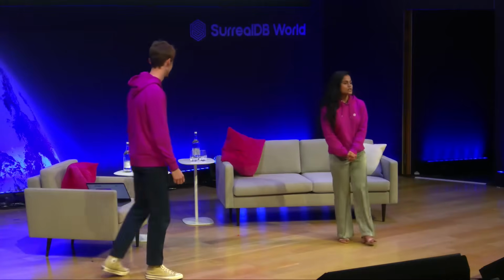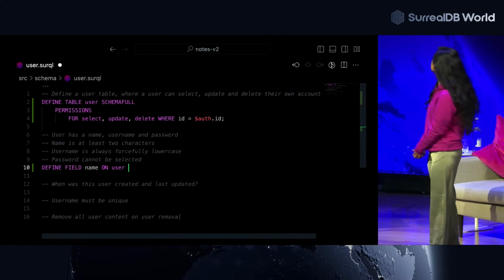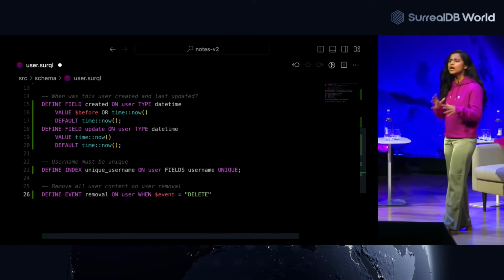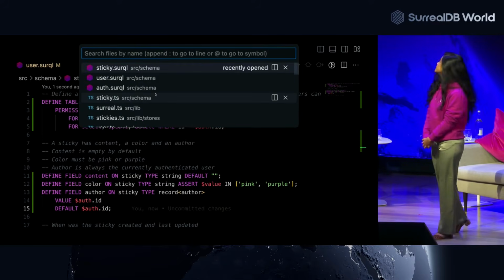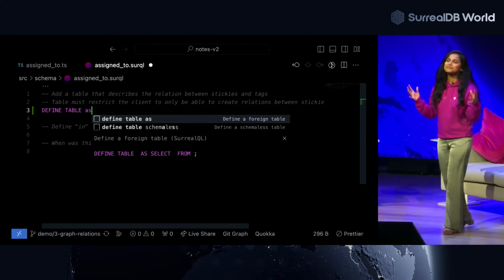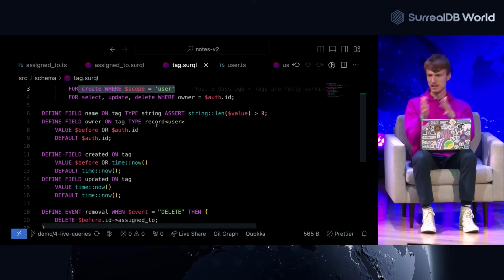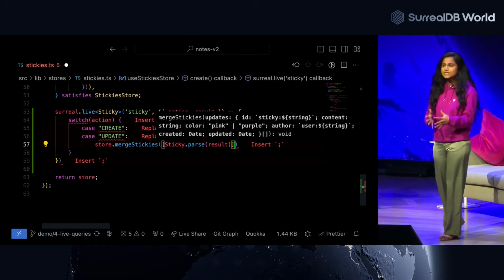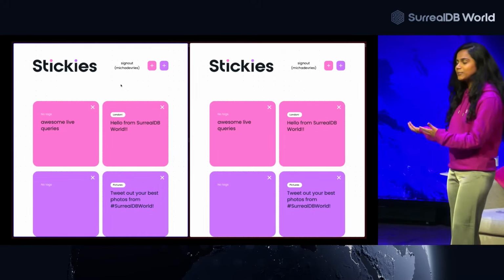SurrealDB - A superpower for your applications (live demo & Q&A) | SurrealDB World conference 2023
Speakers:
🗣️ Micha de Vries - Software Engineer, SurrealDB
🗣️ Pratim Bhosale - Developer Advocate, SurrealDB

Get ready for an exciting live demo at the SurrealDB launch event, followed by a Q&A session featuring our cofounders, Jaime & Tobie. SurrealDB is all about making development easier, faster, and scalable & we look forward to showing you how to do just that!